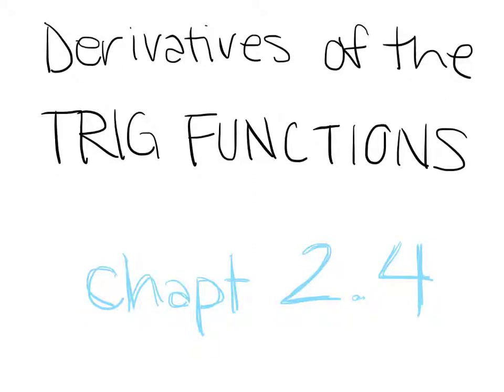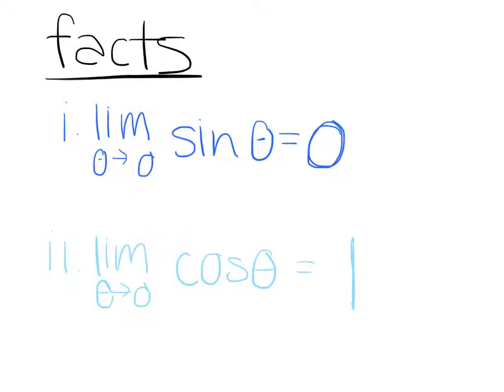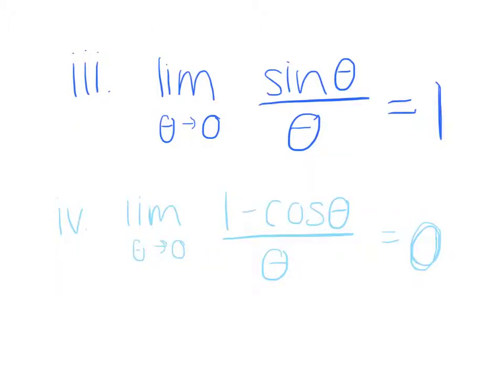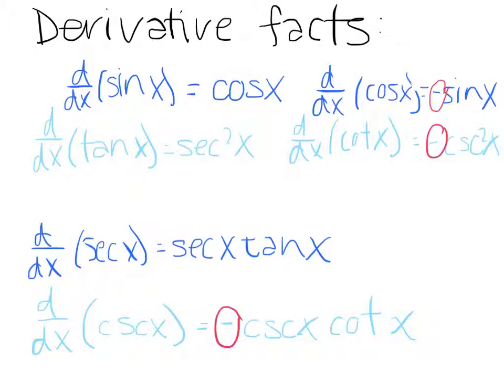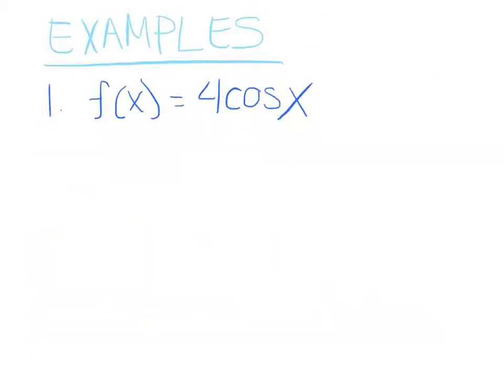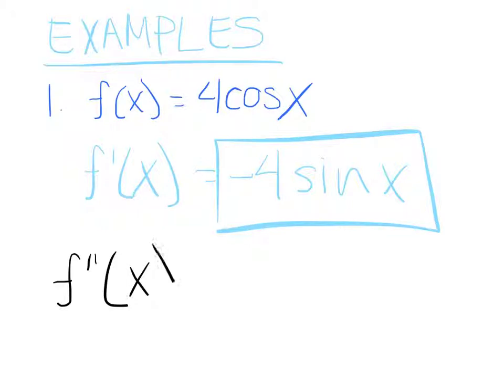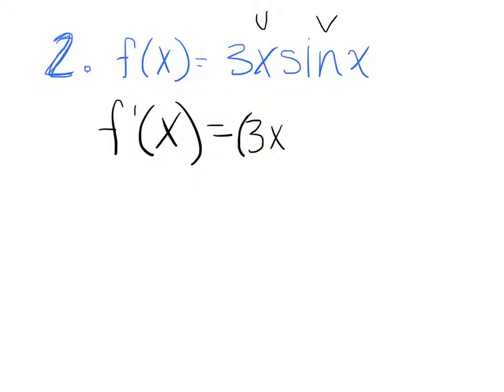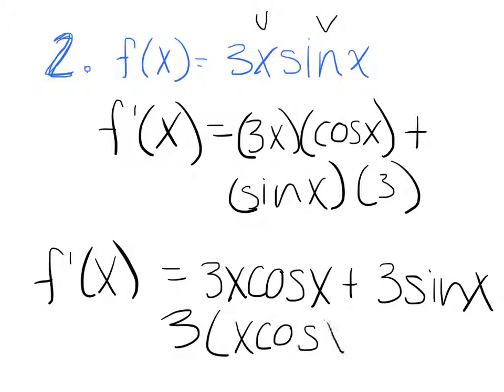Derivatives of Trig Functions 2.4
calculus of a single variable chapter 2.4 derivatives of trigonometric functions